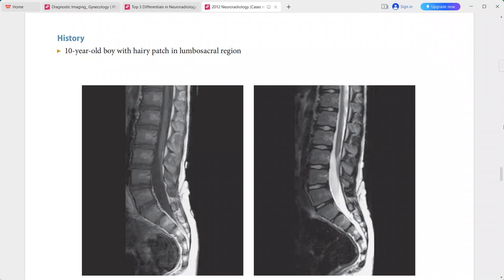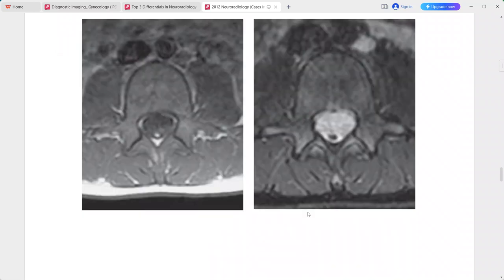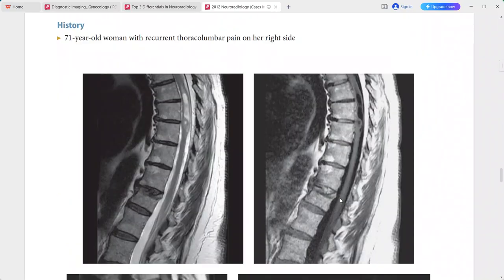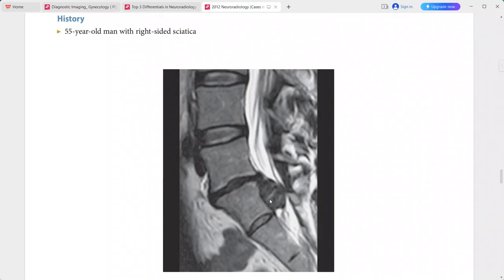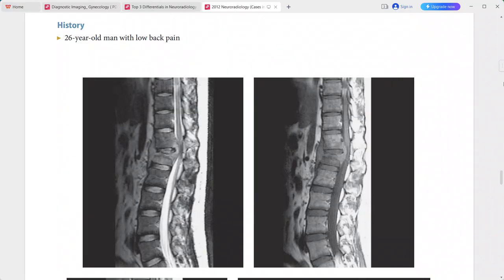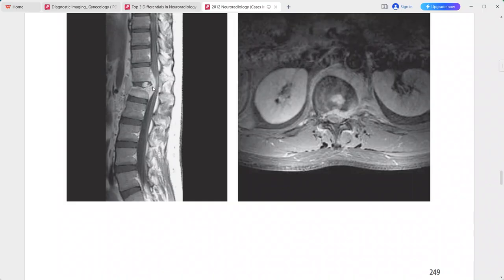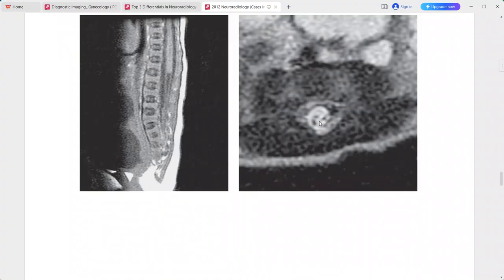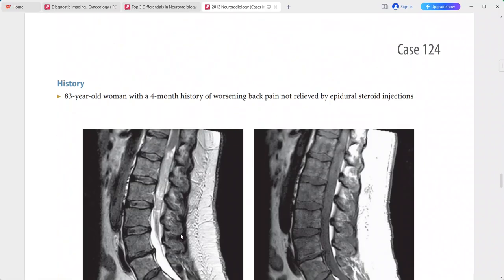NEURORADIOLOGY EXAM CASES LECTURE